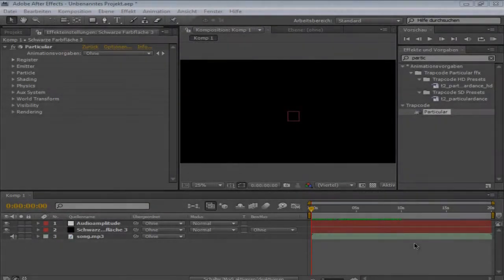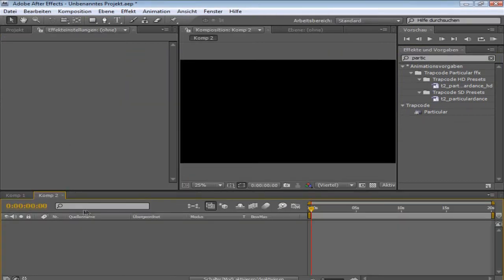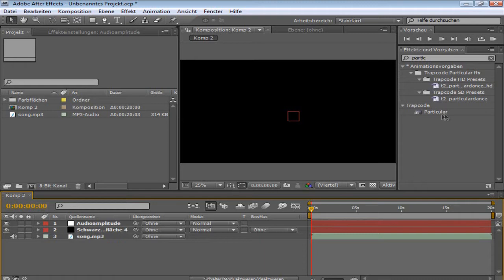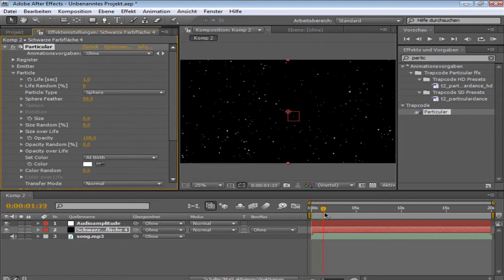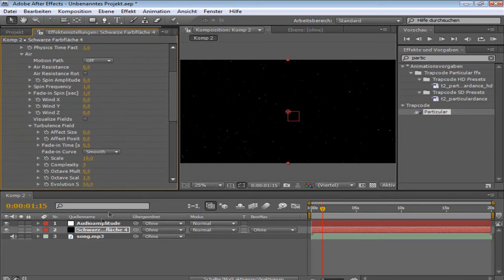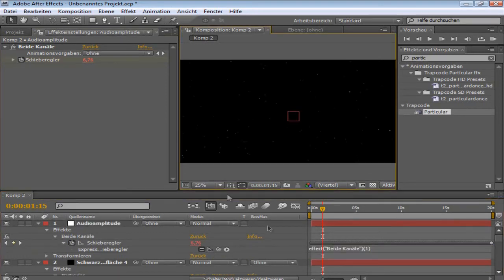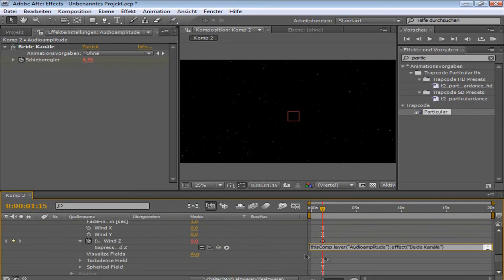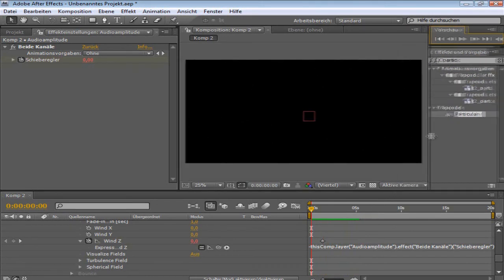After Effects Tutorial - How to create Audioreacting Particles [English]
TʀᴀᴘAʀᴛᴢ